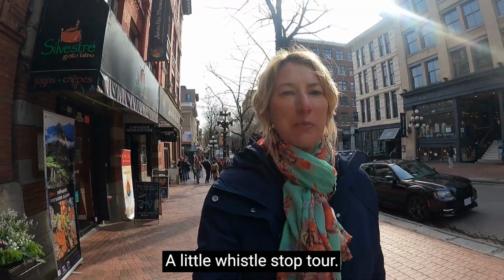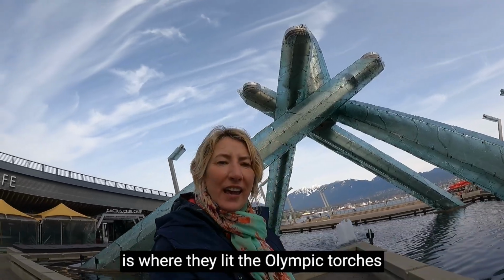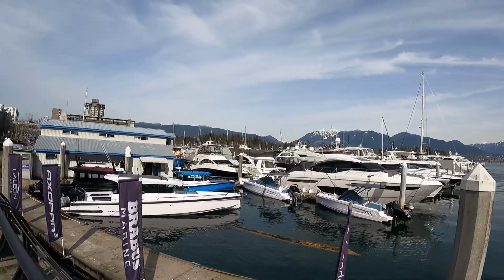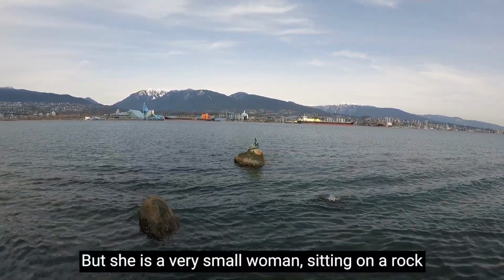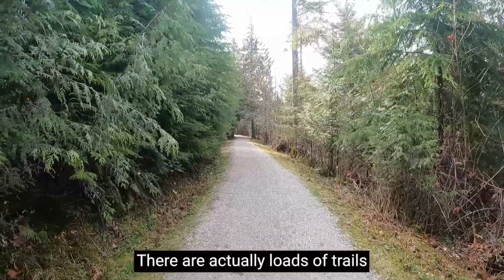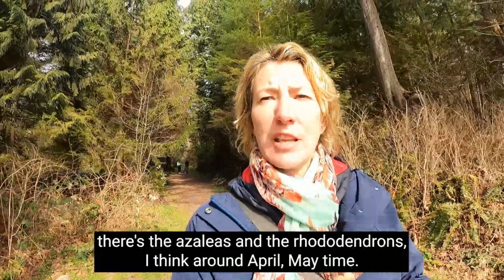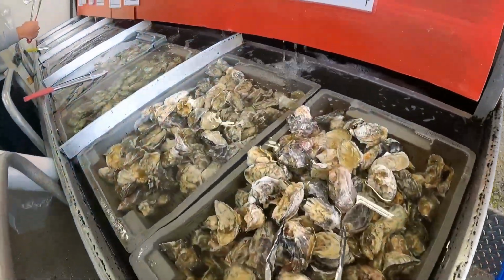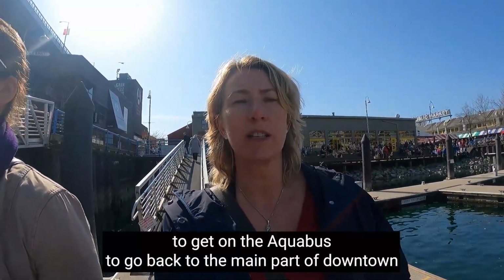Vancouver Travel Guide 2025 | Best Things to Do in Downtown Vancouver (First-Time Visitors)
Welcome to Sue Where Why What! In this video, I’m sharing a Downtown Vancouver travel guide created for first-time visitors and independent travellers who want to explore the city on foot and get a real feel for the place.

From classic sights like Gastown, Coal Harbour, and the 2010 Olympic Torch, to scenic walks along the seawall, Stanley Park, and a visit to Granville Island, this video covers many of the best things to do in downtown Vancouver over a relaxed two-day visit.

I travel independently, and much of my work is shaped by navigating midlife, change, and confidence through travel. This guide isn’t just about ticking off landmarks — it’s about what it feels like to explore a new city at your own pace, notice small details, and let a place reveal itself as you walk.

In this Vancouver travel video you’ll see:
- Things to do in downtown Vancouver for first-time visitors
- Iconic attractions and easy city walks
- What solo travel in Vancouver feels like in practice
- Waterfront views, neighbourhoods, and everyday city moments

Whether you’re planning a Vancouver weekend itinerary, a longer Canada trip, or simply researching cities that are easy to explore independently, I hope this gives you a helpful and honest starting point.

🇨🇦 BOOK POPULAR VANCOUVER TOURS & EXPERIENCES
🛫 Vancouver Classic Panorama Seaplane Tour

🏠 WHERE I STAYED IN VANCOUVER
I stayed at the Exchange Hotel Vancouver, which I’d thoroughly recommend for its central location, excellent facilities, and genuinely friendly staff.

⏱️ TIMESTAMPS
DAY 1
00:00 Gastown Steam Clock
01:39 Cruise ship terminal
02:26 Seaplane excitement
02:38 2010 Winter Olympic Torch site
03:07 Orca sculpture
03:47 Seawall walk towards Stanley Park
04:21 Coal Harbour
04:54 Horse-drawn carriage
05:22 Brockton Park Totem Poles
06:26 A reminder of Copenhagen
06:53 First sight of Lions Gate Bridge
08:00 Prospect Point detour
08:18 Up close at Lions Gate Bridge
10:18 Back onto the seawall
11:03 Third Beach
DAY 2
11:22 Exploring downtown
12:15 Granville Island
13:55 Produce market (and Ryan Reynolds’ favourite pie!)
14:18 Aquabus
14:45 On the Aquabus

✉️ LOVE TRAVEL?
If you enjoy thoughtful, independent travel, you’re very welcome to join my weekly update.You’ll receive travel ideas, practical tips, and a free packing list to get started

🧭 FIND YOUR WAY
Find Your Way is my step-by-step travel course for women in midlife who want to travel but feel unsure where to start.
If planning feels overwhelming, or solo travel feels like a big leap, this programme gently walks you through choosing destinations, planning safely, budgeting, and building confidence — all based on lived experience, not pressure.

🌍 ABOUT SUE WHERE WHY WHAT
I’ve been travelling independently since 1992. After losing my husband, travel became part of how I learned to grieve, heal, and find my way forward again.

Sue Where Why What is a space for thoughtful travel, lived experience, and stories of becoming — at any age or stage.